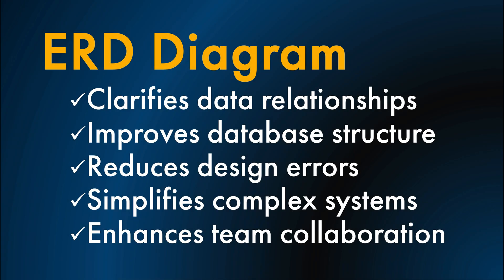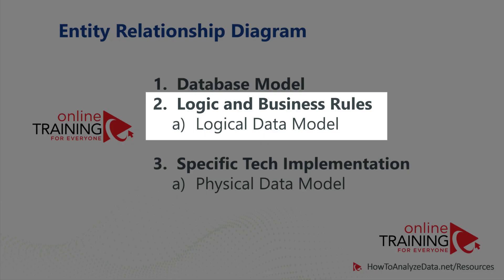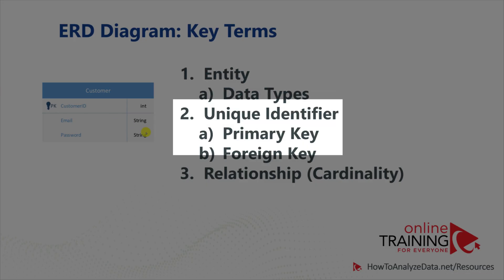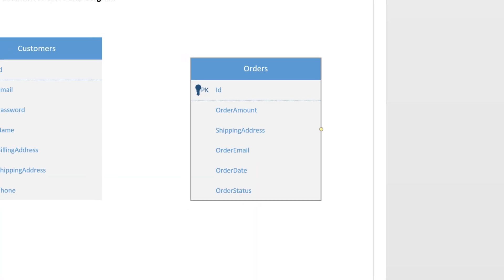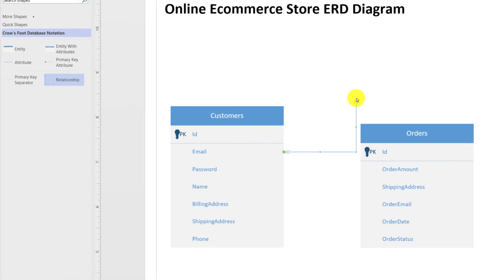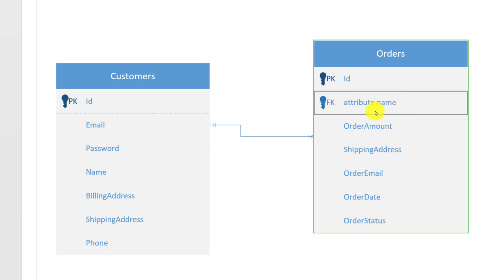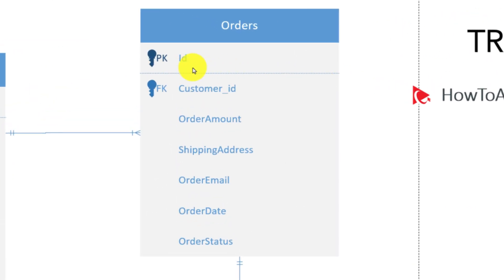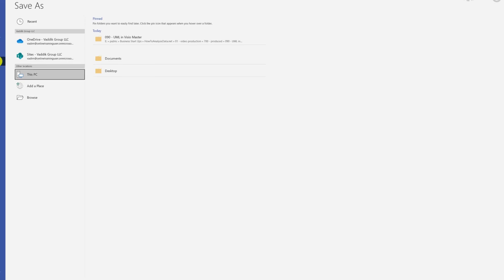How to Build ERD Diagram in Microsoft Visio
Learn how to build ERD diagrams in Microsoft Visio with this practical step-by-step guide. Whether you’re a business analyst, IT professional, database designer, or student, this tutorial shows you exactly how to create Entity Relationship Diagrams (ERDs) to visualize database structures. You’ll discover how to add entities, define attributes, set primary and foreign keys, and draw relationships that clarify how your data connects.

By the end of this video, you’ll be able to use Microsoft Visio to build professional ERD diagrams that improve communication between teams, speed up project documentation, and support smarter decision-making. Perfect for database design, process modeling, and business system analysis.